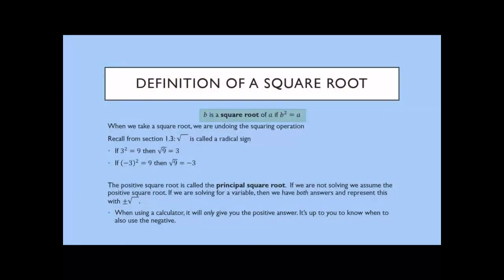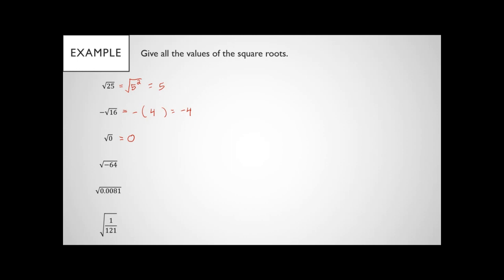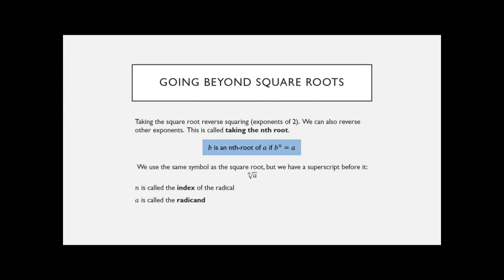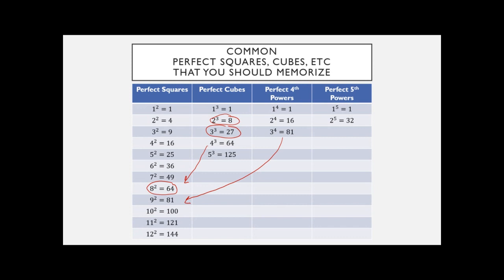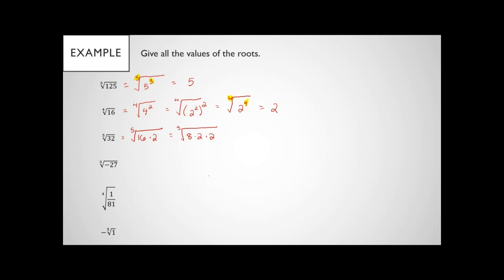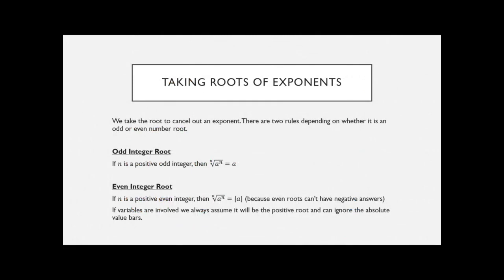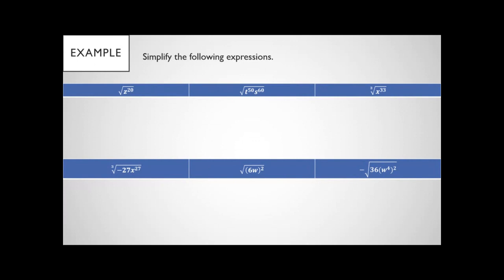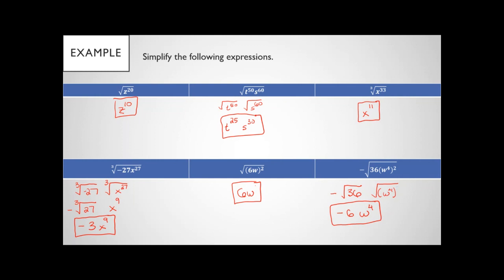MA104 Introduction to Roots and Radicals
-- Definition of a square root
-- Examples of taking square roots
-- Definition of nth roots
-- Common square, cubes, etc you should memorize
-- Taking roots of things with exponents